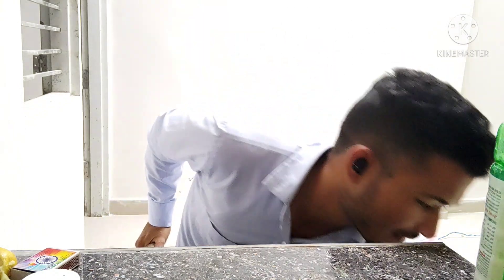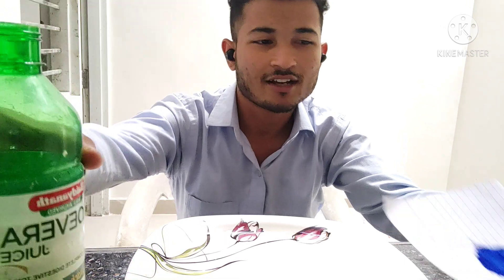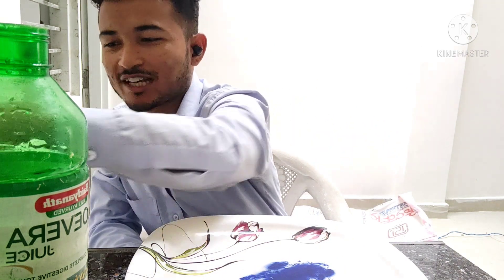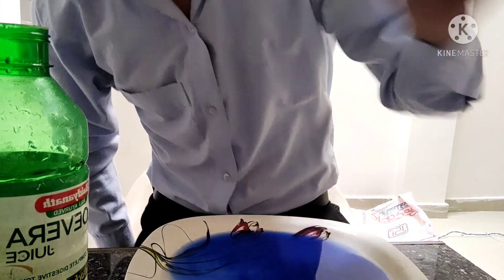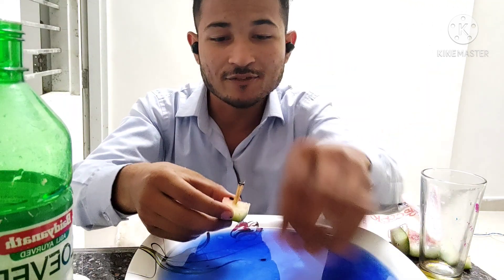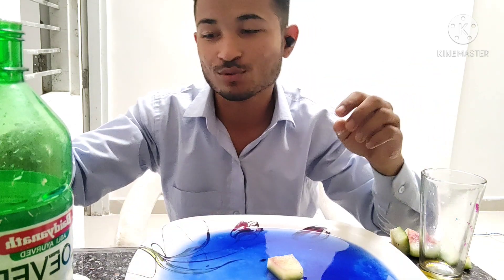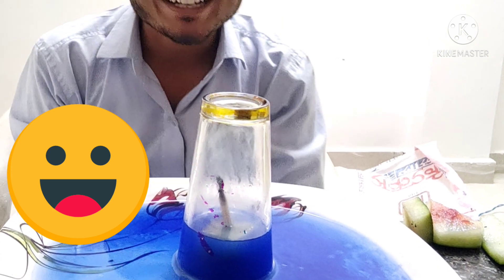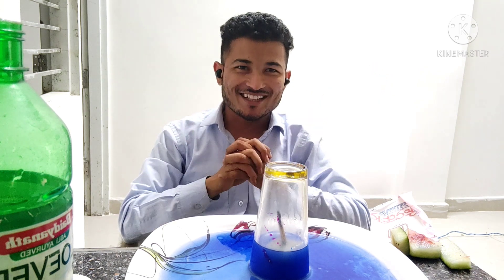SCIENCE ACTIVITY BY Ravinder